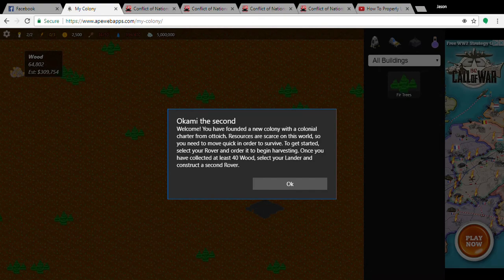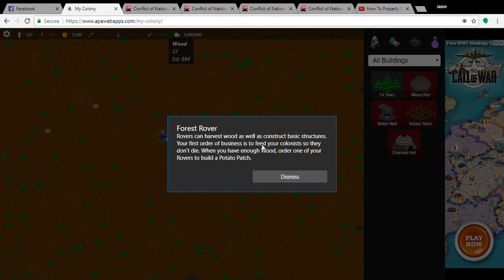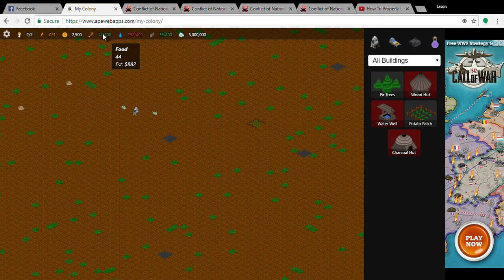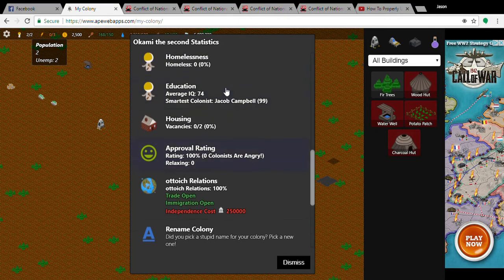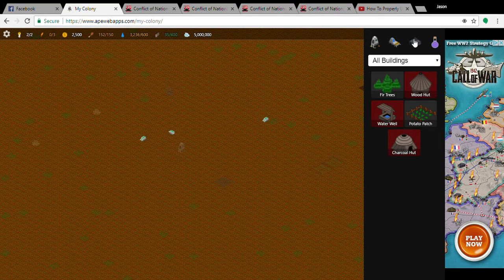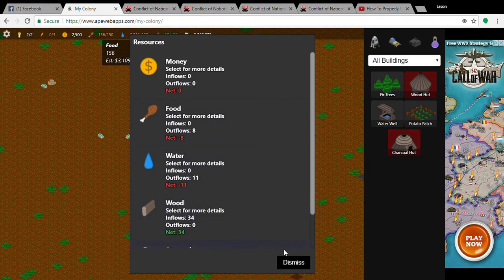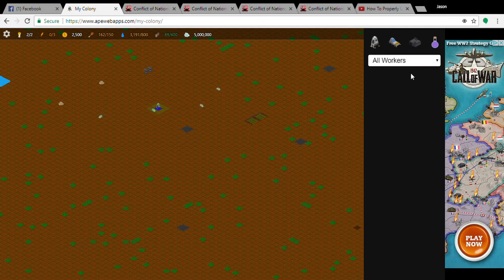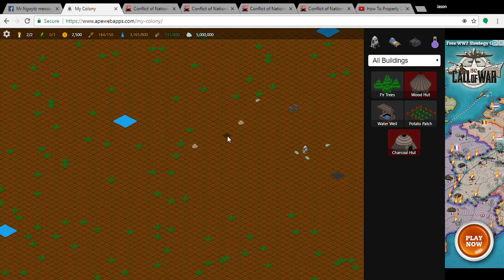My Colony a Tutorial for the forest world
a basic start up for the forest world and the  beginning of a tutorial for the game My Colony